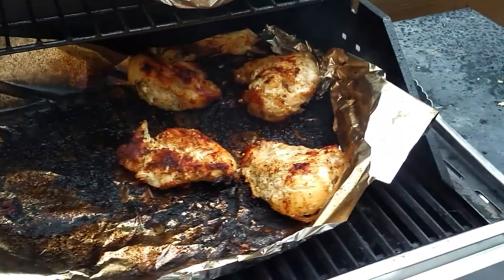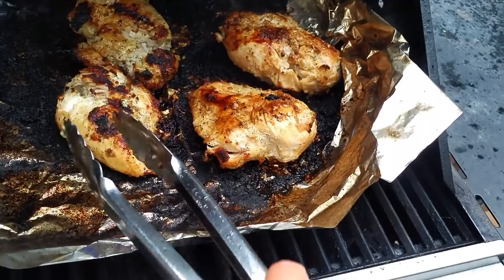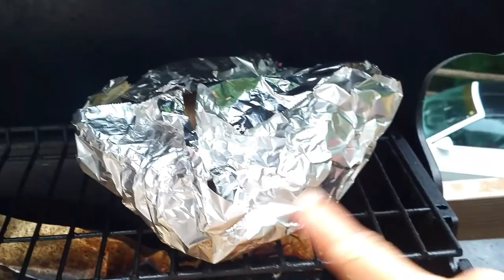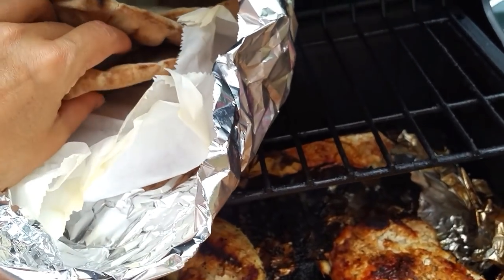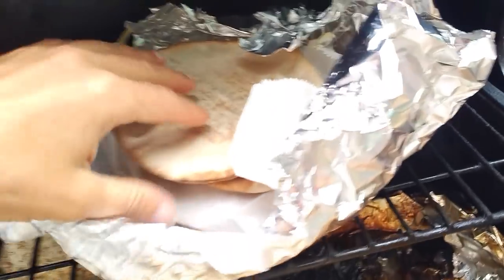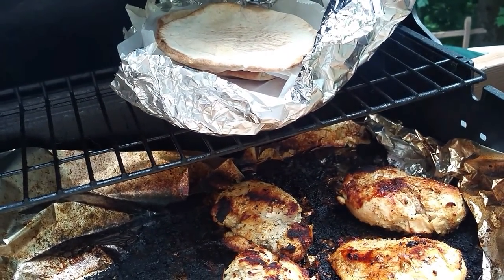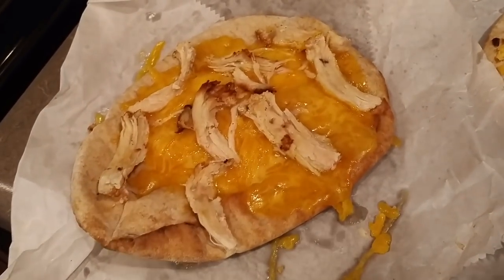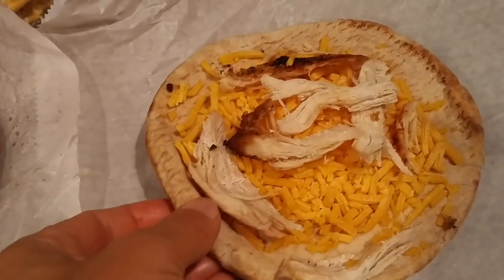Large family recipe....grilled chicken with the BEST pita bread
Hey everyone, I hope your day is going fantastic! Today I am sharing with you my grilling hack. Is that what you call it? I just discovered how to make my pita taste so good. Watch and see! Have a blessed day.

I also have a FREE home economics course that you can have your young daughters do to help them learn homemaking and kitchen skills at my blog. It is good for middle ,high school credit or even an older woman looking to increase her basic skills.
You can order my book: “Large Family Mothering” to help manage and set up your home, no matter what size family you have.

Need to declutter you life? Check out my book “Less Stuff More Life” to help take a simple approach to decluttering your life physically, mentally, and spiritually

Want to learn how you can be completely set free from emotional “junk” that will hold you back from experiencing true freedom in your life? Read how I have overcome depression, bitterness, taking offense, self-doubt, and learning to let go with my book “When the Storm Clouds roll in”. In this book, I give you very practical, step by step ways to deal with all of these areas.

You can order my “Home Economics Course” to help train up your daughters or help refine your skills as a homemaker

Home Economics Kitchen Skills

Home Economics Household and Personal Skills

You can also help your sons by training them up in household tasks that they will need to be successful in life by buying my book” Life Skills for Young Men”

I also offer entire year curriculum for all of your homeschooling needs. These books cover the basic and will give your children the information they need to pass the standardized end of year testing.

First grade basic skills

Second grade basic skills

Third grade basic skills

Fourth grade basic skills

Fifth grade basic skills

Sixth grade basic skills

Seventh grade basic skills

Eighth grade basic skills

Cursive writing practice

Need some summer review to help your child remember those important skills before the coming school year or just keep them busy through the summer time?

Summer review of first grade

Summer review of second grade

Summer review of third grade

Summer review of fourth grade

Summer review of fifth grade

If you cannot afford any of the above items, no worries I offer you everything over at my blog for free as a download.

Items I use all the time:

These are the plastic deli containers you see in my freezer cooking videos